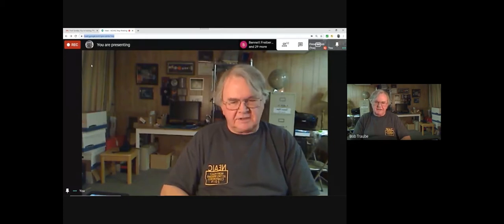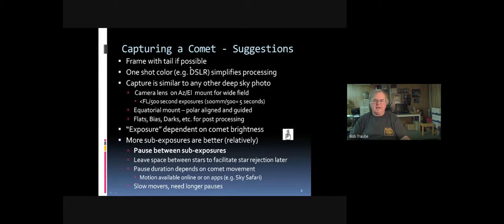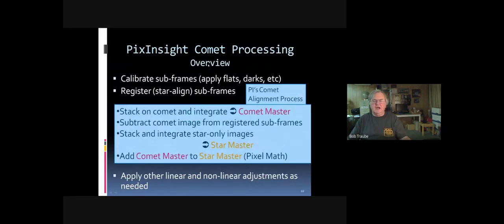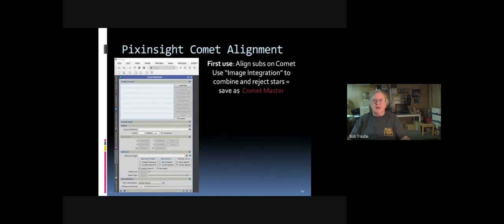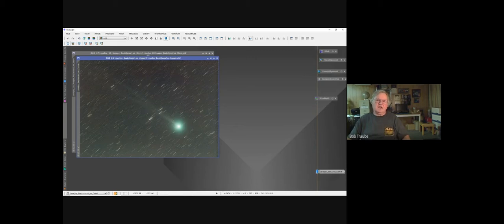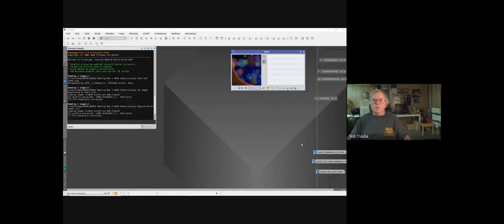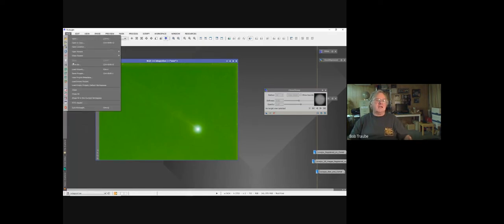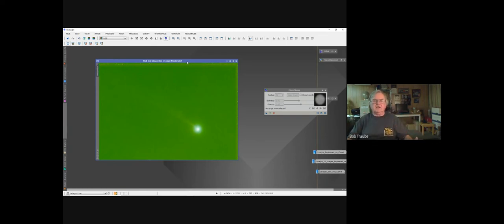NOVAC May 2020 Online Meeting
Bob Traube walks through how he creates beautiful comet astrophotos by first aligning frames on stars and subtracting the comet, then aligning frames on the comet and subtracting stars, and then combining the resulting two images for a single picture where the neither the comet nor the stars have motion blur